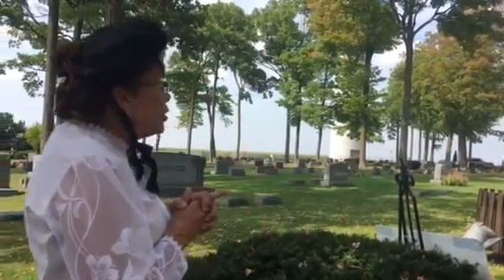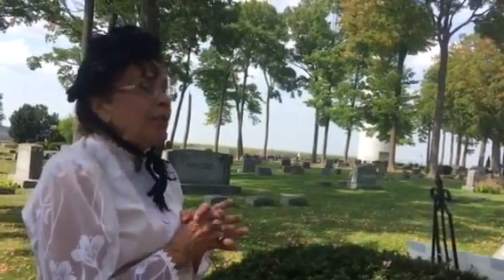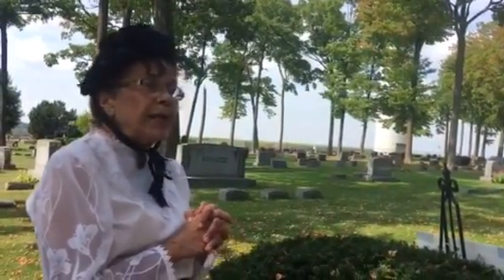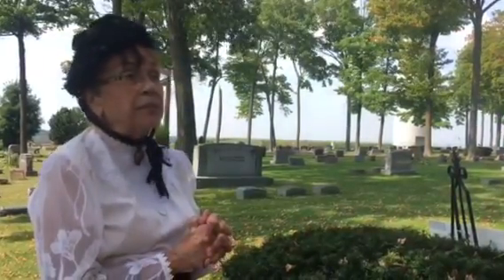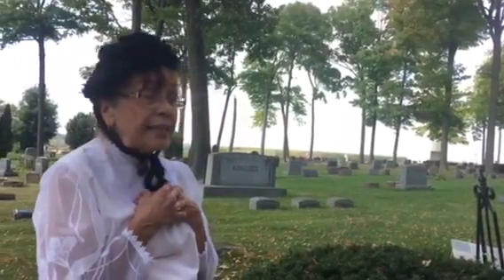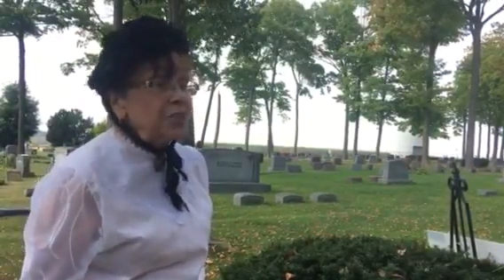History of cemetery in Hartford